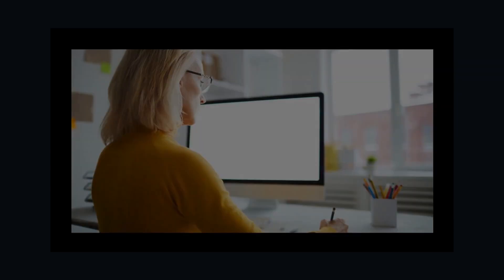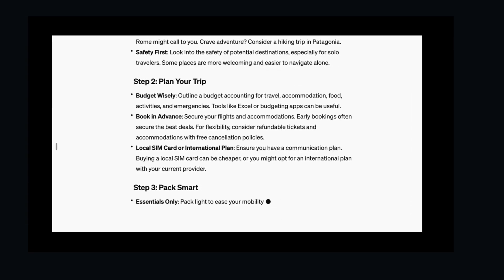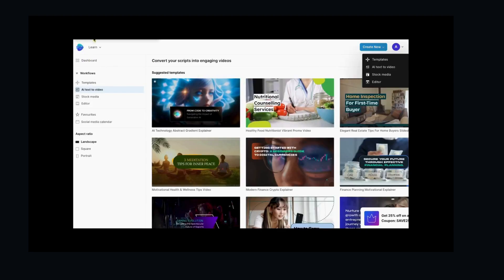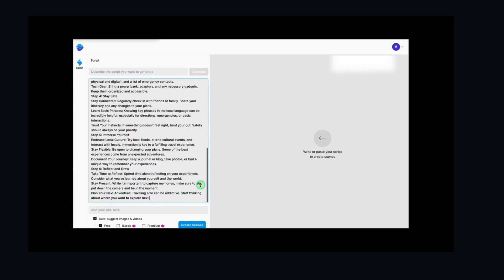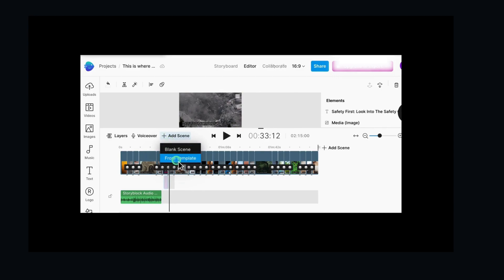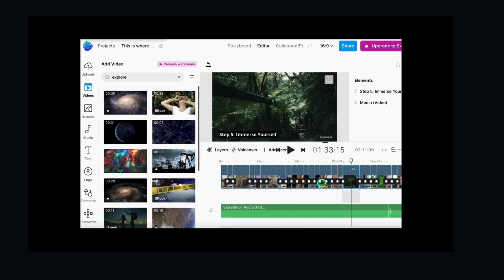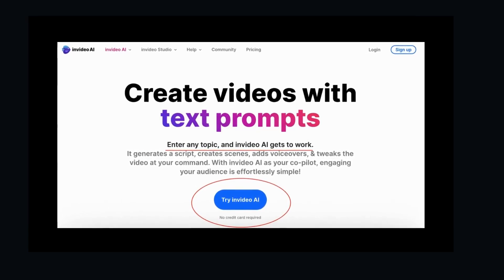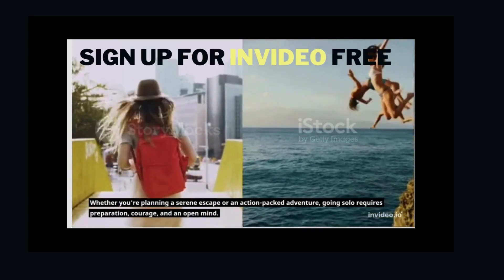Quick Guide to Convert Text to Video (Camera-Free!)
This comprehensive InVideo review and tutorial- The EASIEST Way to Convert Text to Video (No Camera Required!) will show you exactly how to use the power of AI to create stunning videos effortlessly.  We'll walk you through the entire process, from scriptwriting to editing and exporting.

Invideo AI: Offer: 50 free AI minutes in the first month of an invideo AI subscription. Code: invideoAIOffer50

➡️ InVideo Video Creation Made Easy

✅ Other Content You May Be Interested in - AI Videos created using best AI Tools:

Video Chapters:

00:00 Intro to InVideo AI Studio
00:40 How to get Script for AI video generation
00:53 How to Get Started with InVideo AI text to video
01:15 Choose AI video template
01:58 Text to AI Video Magic
02:35 AI in Action: Building Your Video
02:54 Customize the video
04:25 Export and Share
04:43 The Future of Content Creation is AI-Powered
05:04 How to get InVideo AI Studio Cupon
05:43 InVideo AI finished sample

.More Resources Discussed in the video.

✅ Sign Up To Pictory here 👉